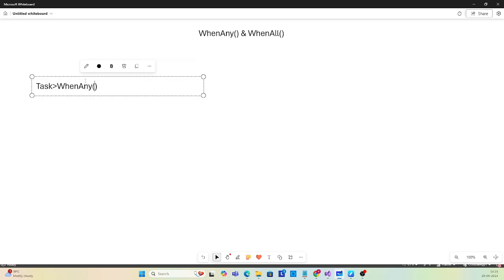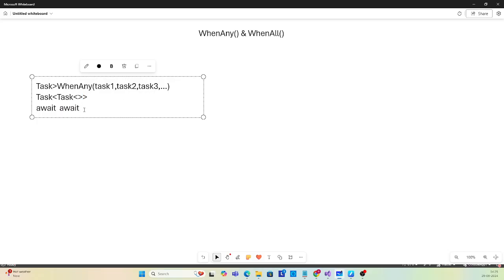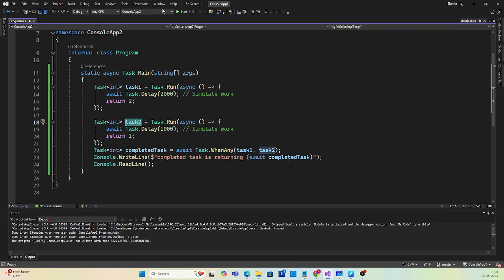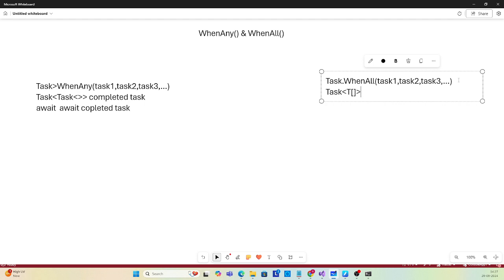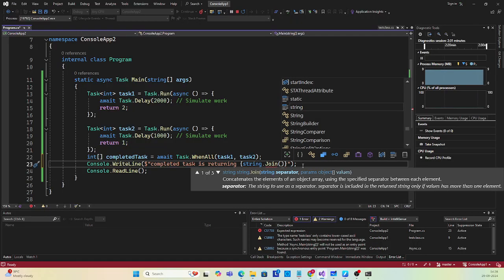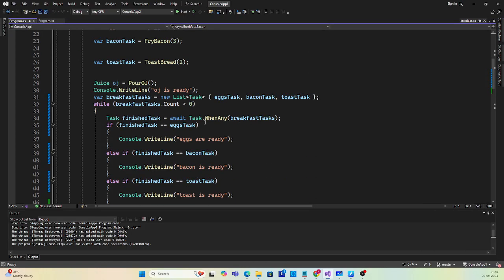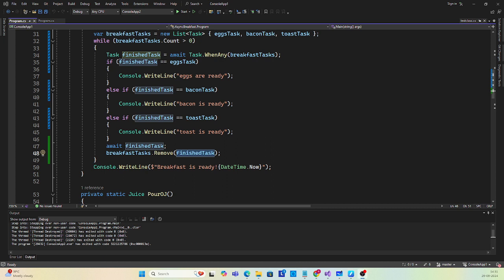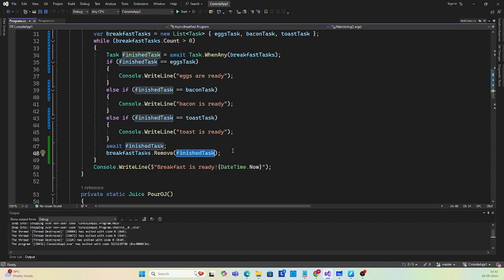WhenAny and WhenAll tutorial| Hindi-English Mix for Beginners (Part 3) |barcode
In this episode, we explore the powerful C# methods **"WhenAny"** and **"WhenAll"** for managing asynchronous tasks.

**Key Highlights:**
- **WhenAny Method**: This method monitors multiple tasks and returns the result of the first one that completes.
- **WhenAll Method**: This method monitors an array of tasks and returns an array of results once all tasks are completed.
- **String.Join**: Learn how to use this technique to track the progress of tasks by concatenating results in a clean format.

We also discuss the principles of asynchronous coding, which allows you to start tasks ahead of time and utilize the results as soon as they’re available. This ensures you don’t have to wait for all tasks to complete before getting results.

**Key Learnings:**
1. Use the "When Any" method to quickly retrieve results from multiple tasks.
2. Use the "When All" method to aggregate results from all completed tasks.
3. Improve your coding efficiency with asynchronous programming techniques.

By the end of this episode, you'll be equipped with the knowledge to effectively utilize these methods in your C# applications.